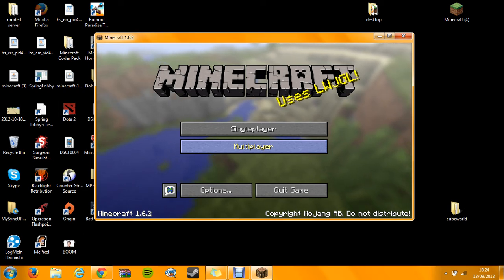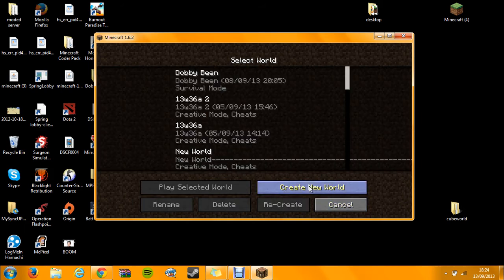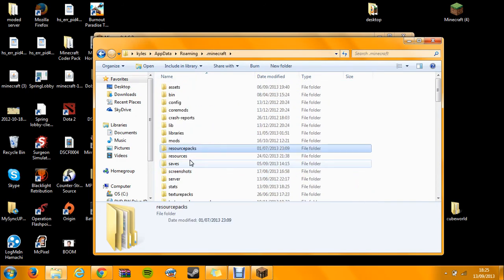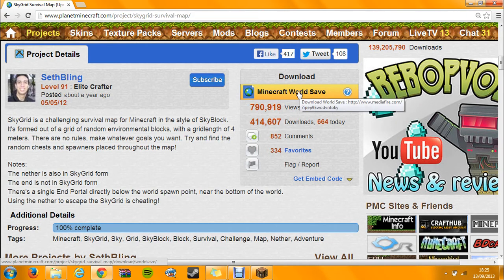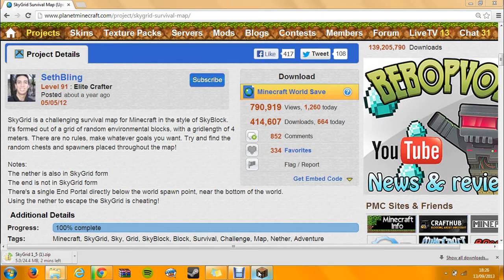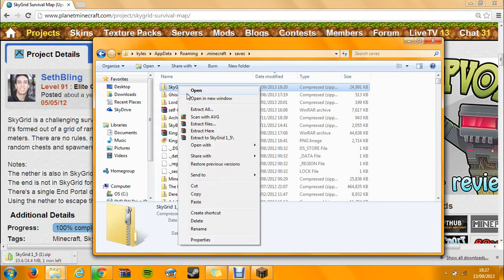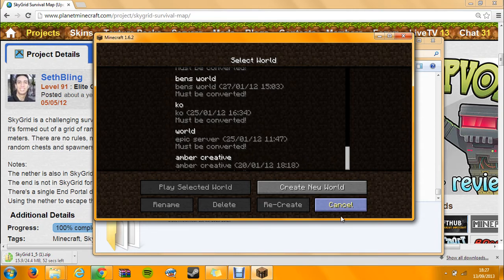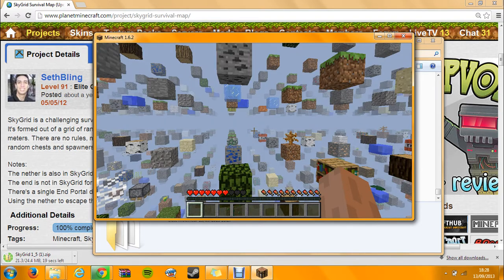Minecraft 1.7.2 How to Download & Install Custom maps ! Windows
hello!

Step 1
download the map you want to play

Step 2
erm... i gtg will do this later :)